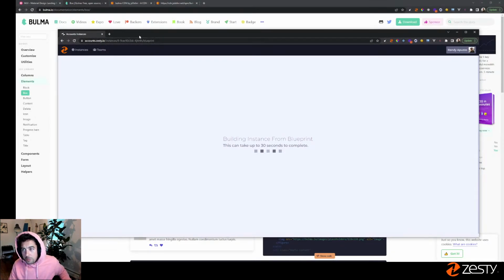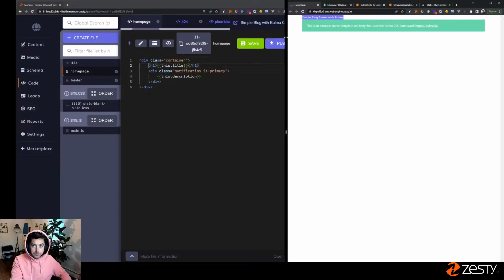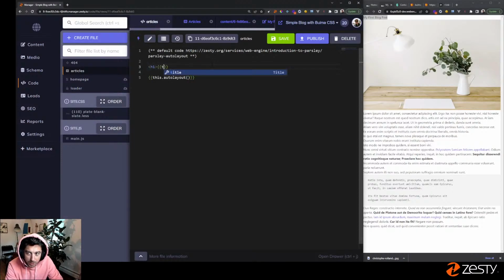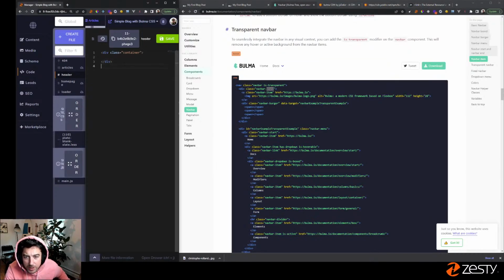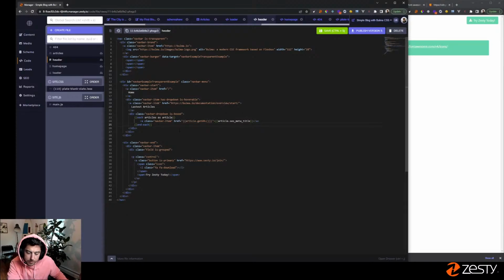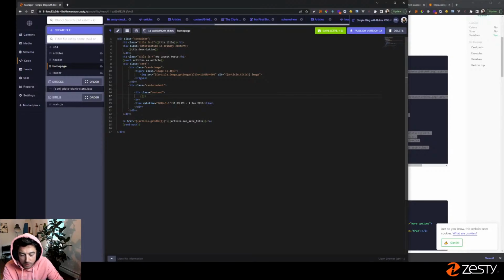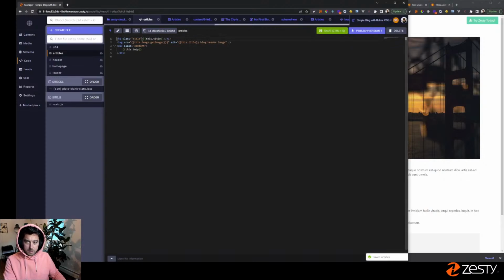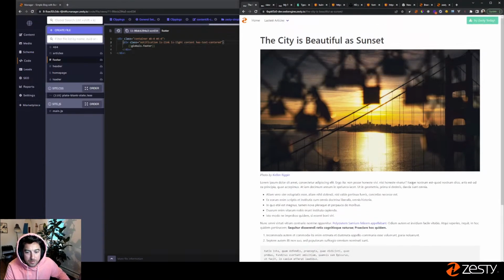How to build a Template on Zesty.io - Live Coding HTML CSS with Bulma CSS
Building a simple template on Zesty.io with HTML CSS and Parsley using Bulma CSS and Fontawesome 4.